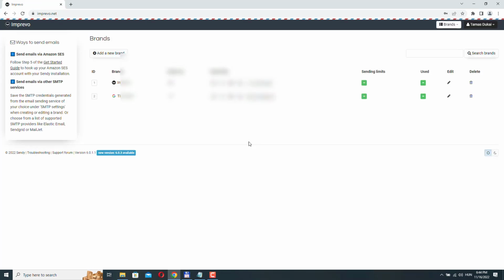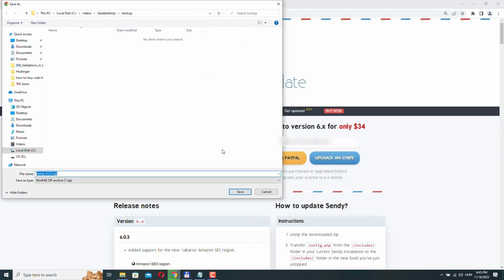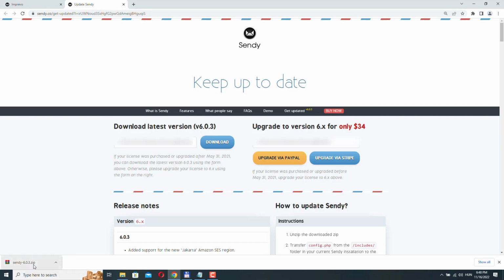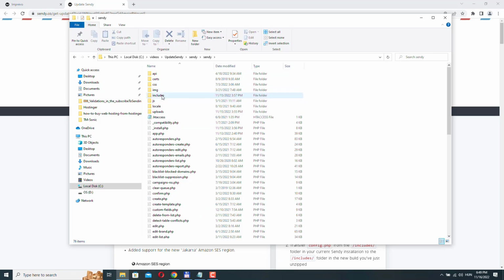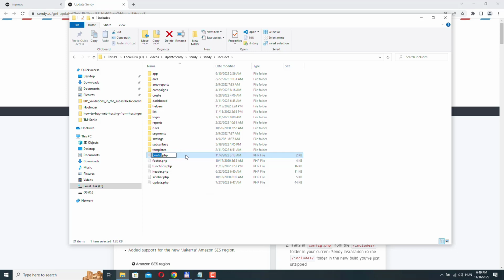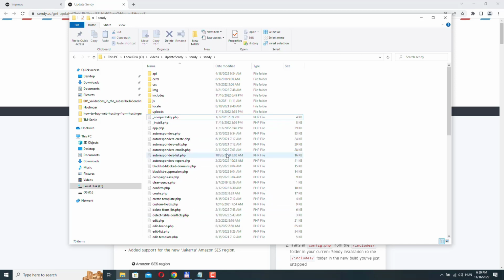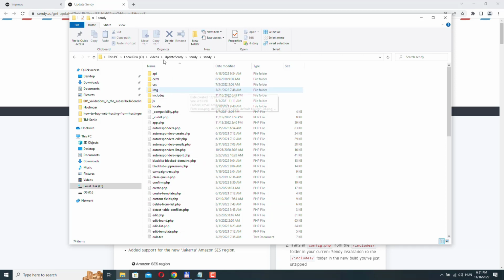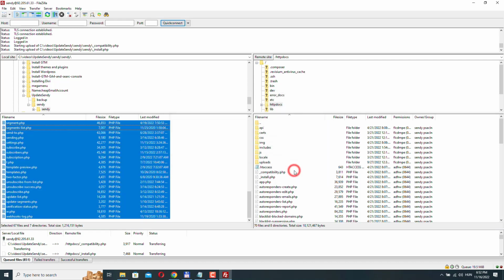Update Sendy 📧 Cheap Email Marketing 📧 Cheap Newsletter System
In this video I'll show you how you can update your Sendy newsletter software to the latest version.

Sendy is an email marketing application that allows you to send newsletters, automated emails, and other types of email campaigns to your subscribers. It is a self-hosted application, which means you can install it on your own server, and it includes features such as automatic unsubscribe handling, bounce tracking, link tracking, and more.